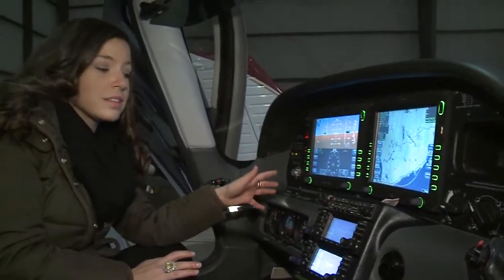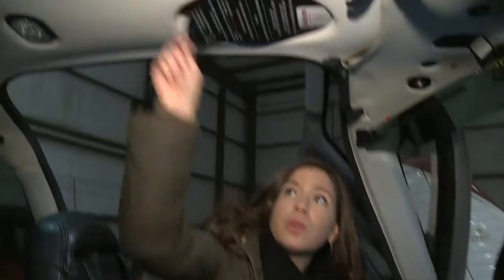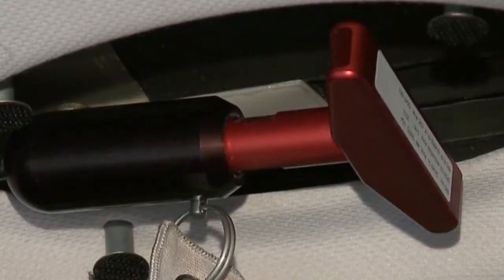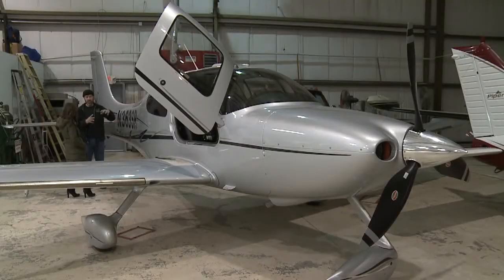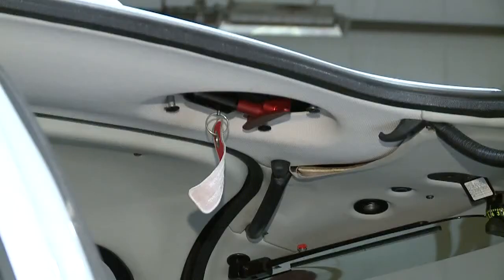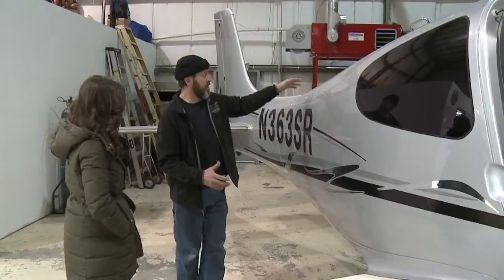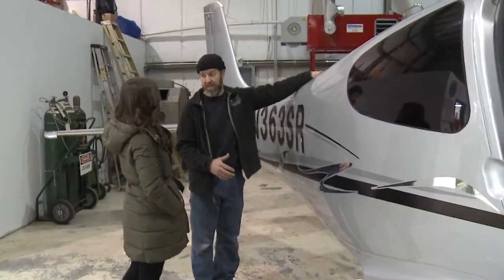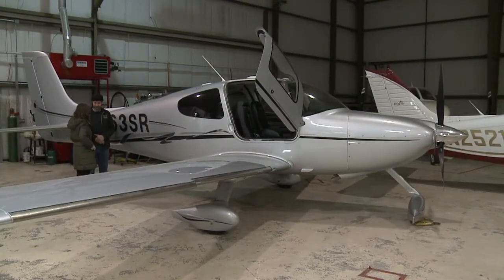Parachute on plane saved 3 lives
Danbury airport officials say a plane was trying to land and the pilot called saying he suffered engine trouble 5 miles away and then the plane crashed with 3 people on board. The plane had a parachute and News 8 talked to first responders and a mechanic about how it ultimately saved lives last night.